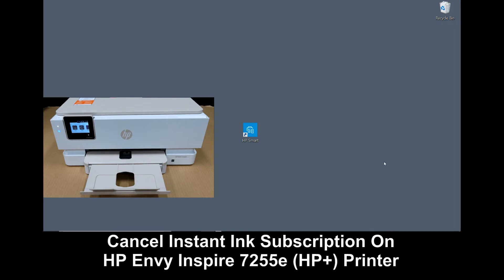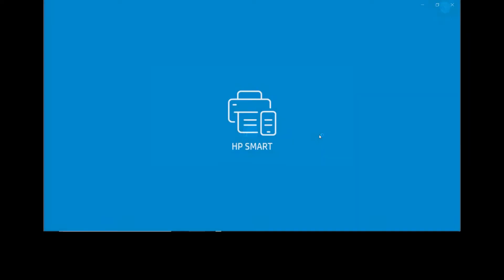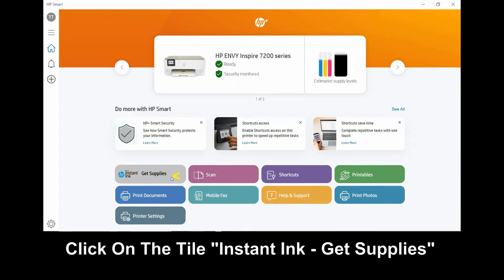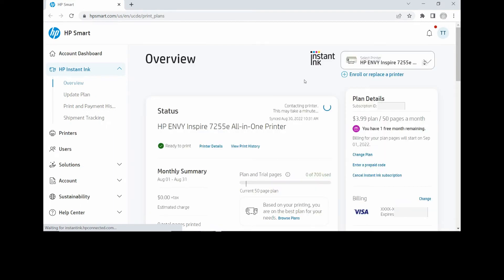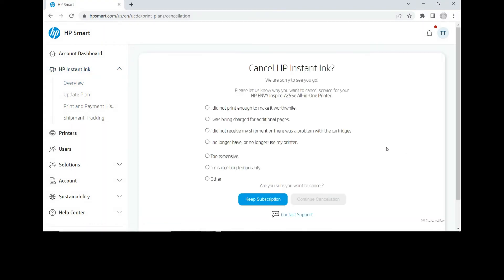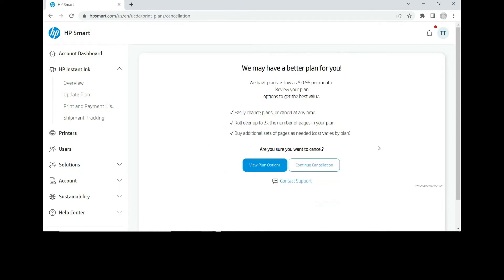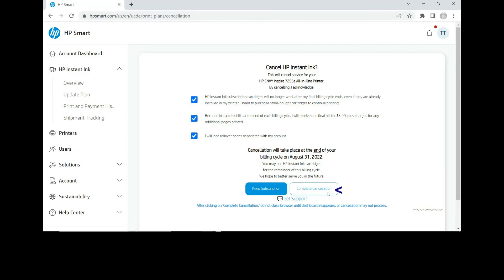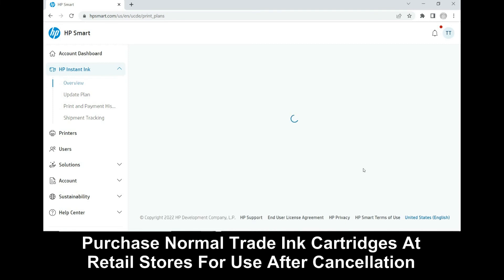How to unsubscribe or cancel HP Instant Ink on HP+ Printers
This tutorial shows how to Cancel | Unsubscribe HP Instant Ink on a
HP+ Printer.

After cancellation, the Instant Ink cartridges would not work & Ink cartridges bought from Retail shops would be needed.